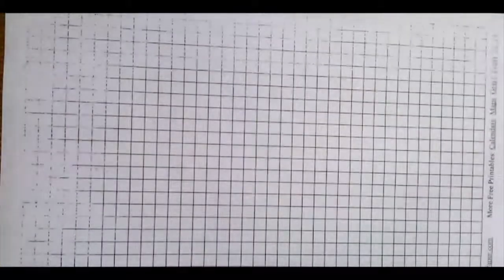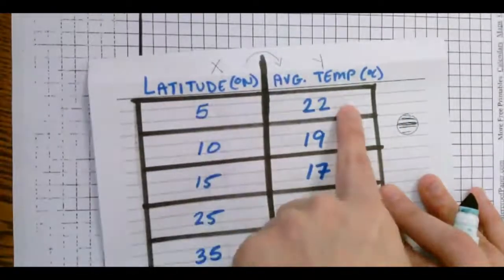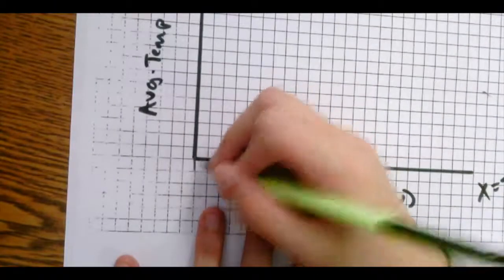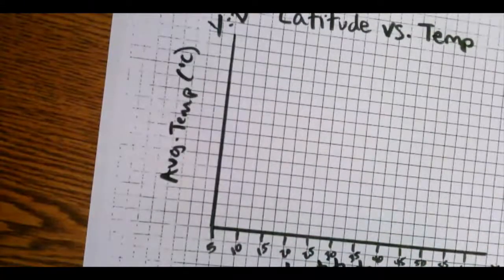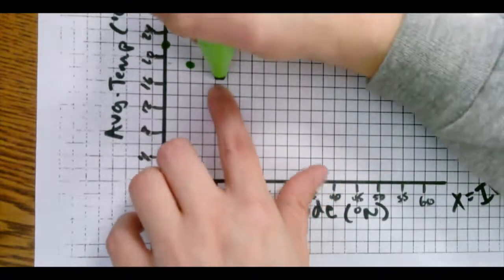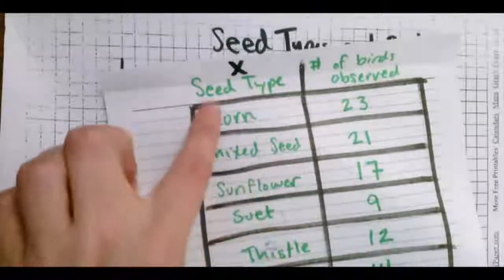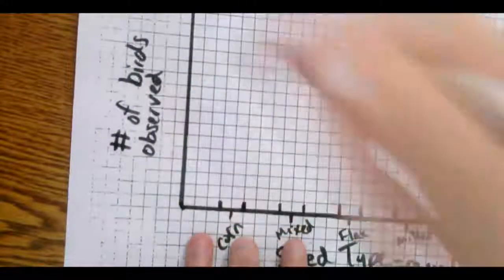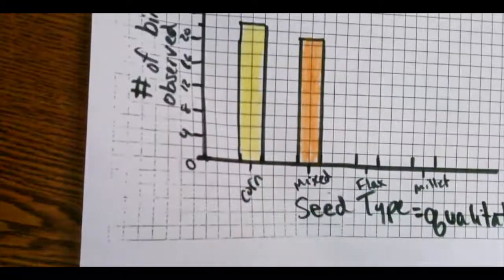Graphing Tips: Line vs. Bar